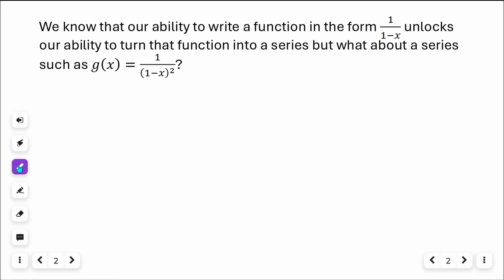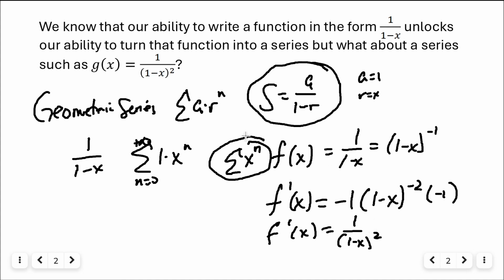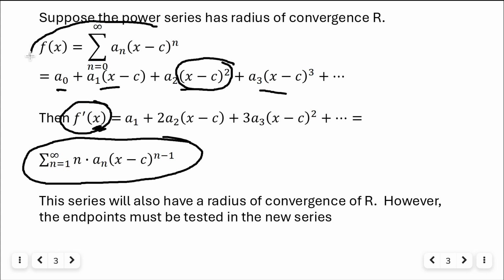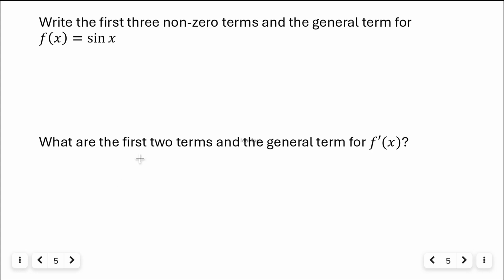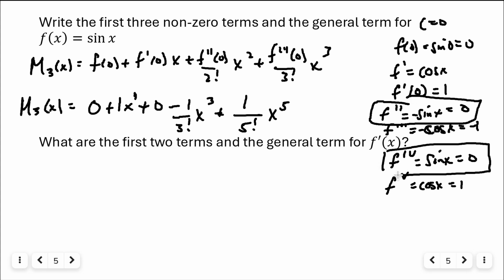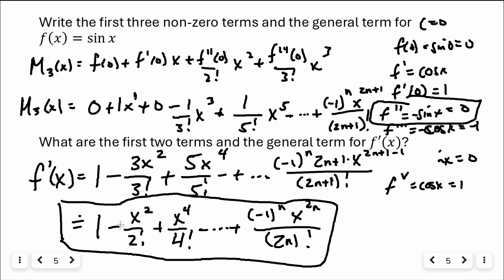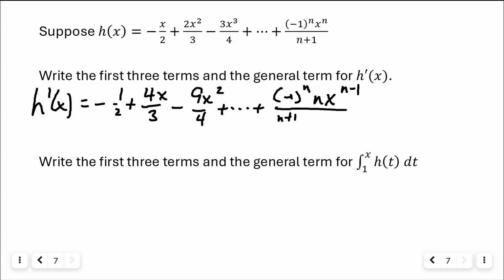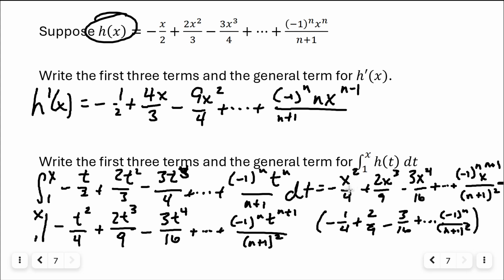10.16 Deriving and Integrating Power Series